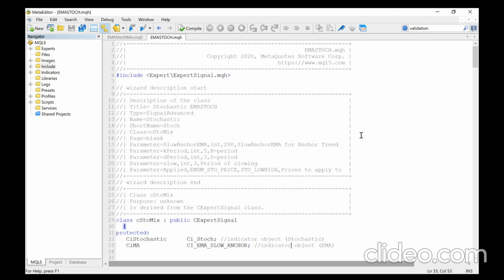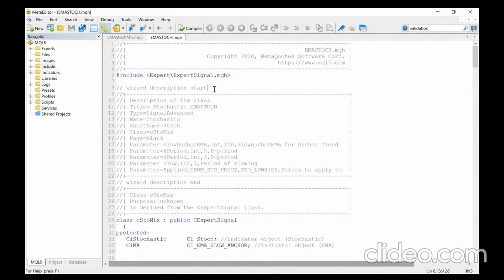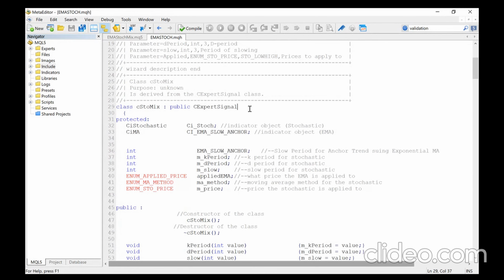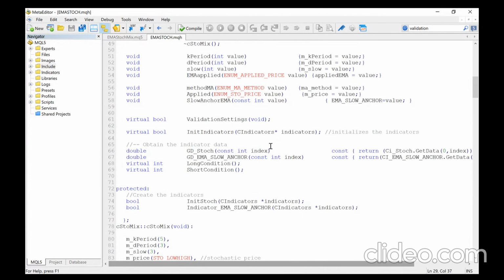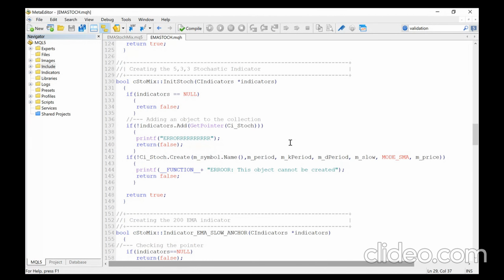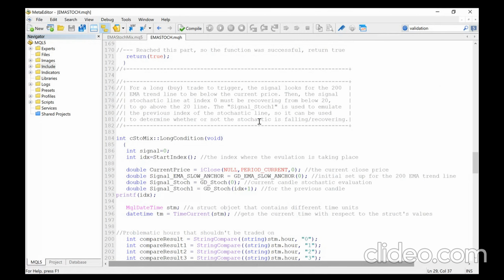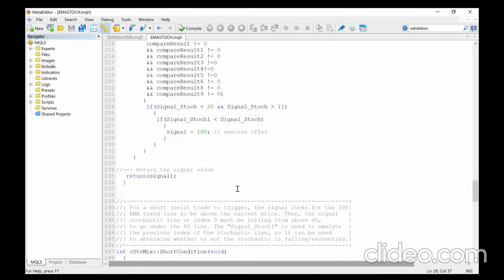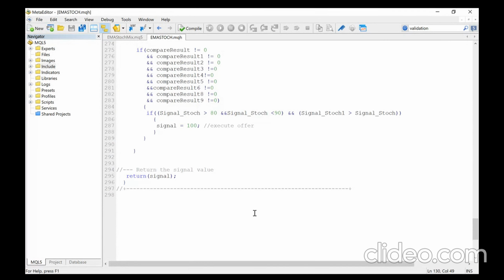FIU SCIS 2020Spring EForT-EFST IntroVideo